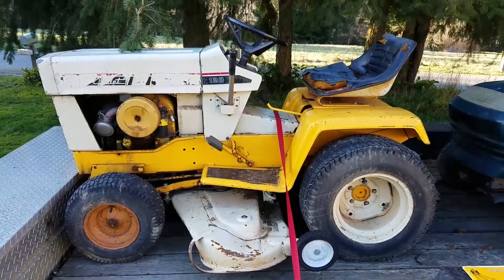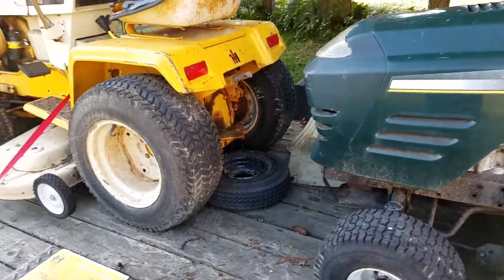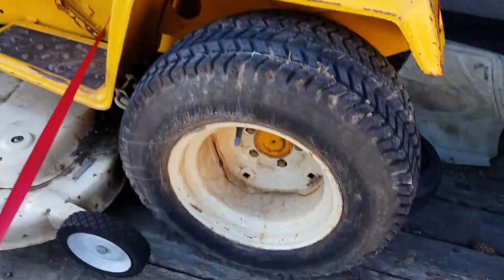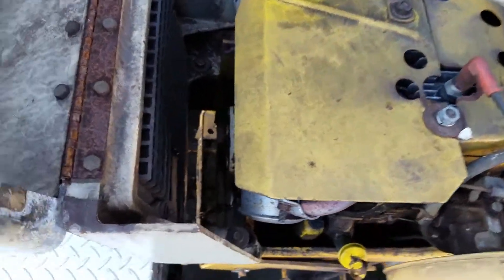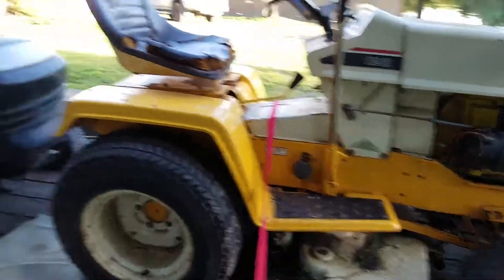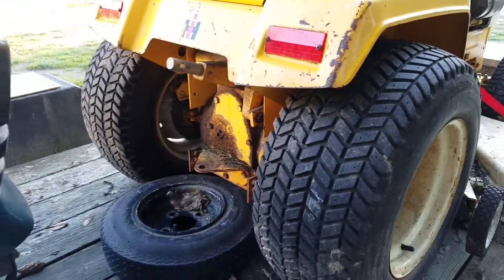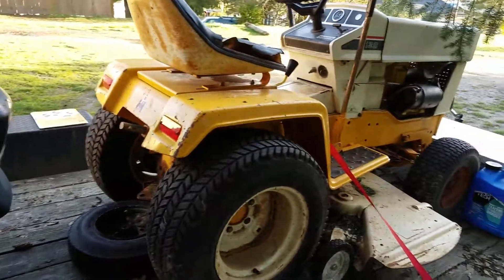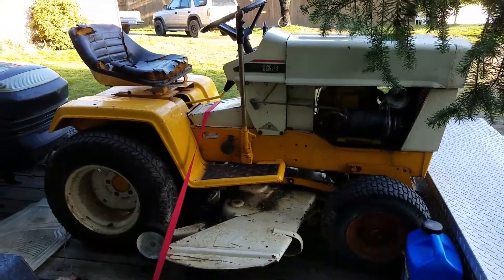1974 Cub Cadet 128 Lawn Tractor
1974 Cub Cadet Lawn Tractor.  This is an International Harvester Cub Cadet MADE IN USA.  It runs a Kohler K-301AS 12HP Engine with a Delco Generator. Rear wheel disc brakes, 4 1/2"double plate Clutch, 23 x 8.5" Rear Tires, 3 gears forward and 1 reverse.with a top speed of 6.8 MPH.
With a rear end the size of a mini trucks rear end :)